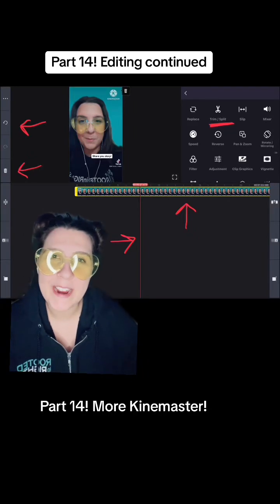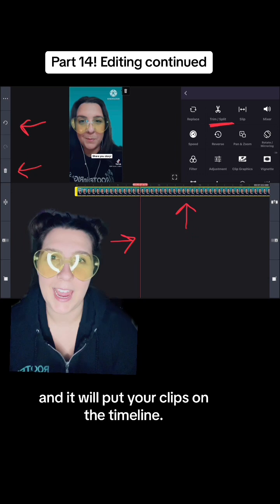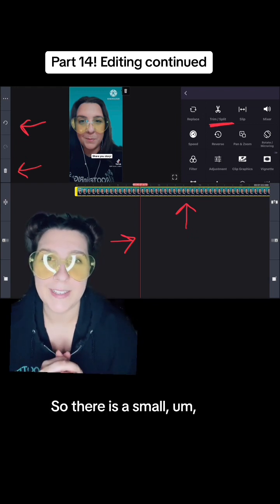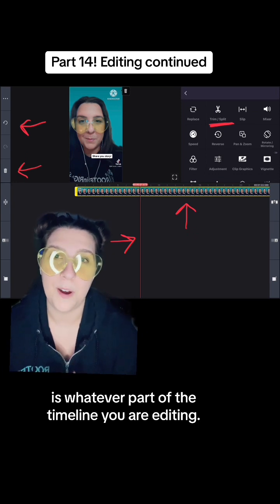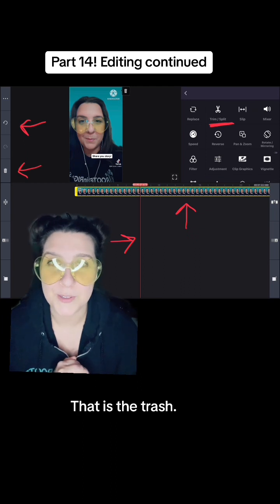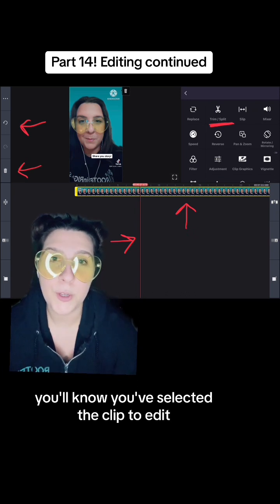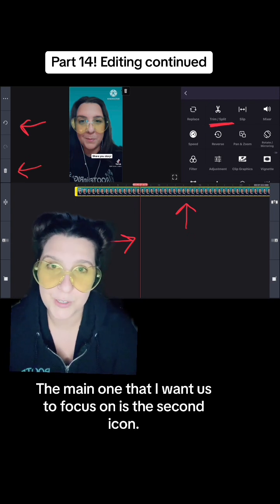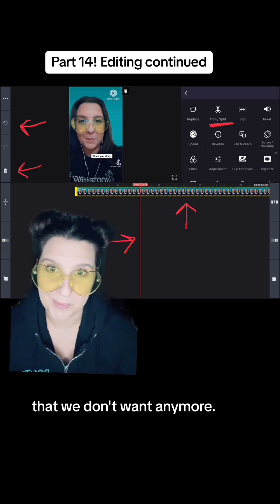Advocacy Video Series: Part 14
Join Allexa from Rooted in Rights in this series! Learn how to script, film, edit, and make accessible your own short advocacy video.

Our adventure with editing continues in Part 14.

Script Template, Examples, and Kinemaster Guide at Linktr.ee/RootedInRights

More videos at RootedInRights.org/Storytellers